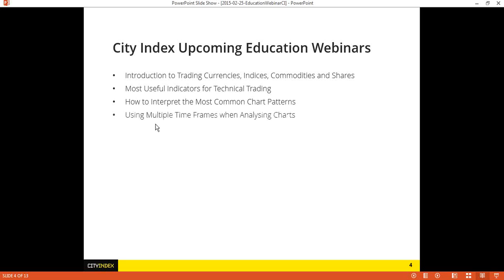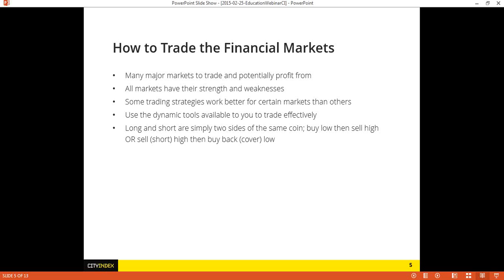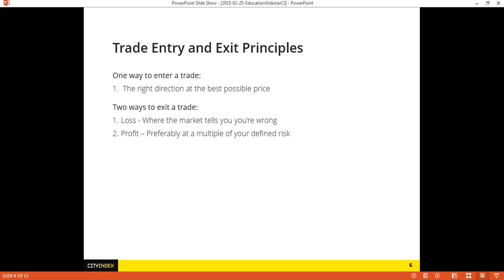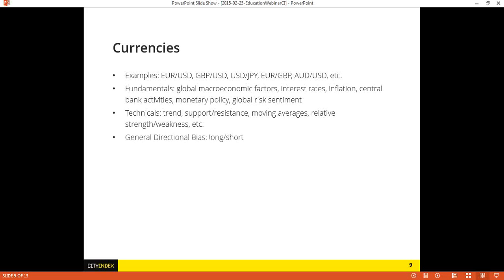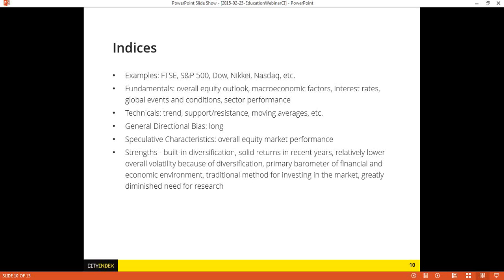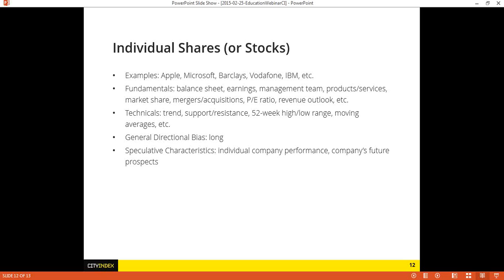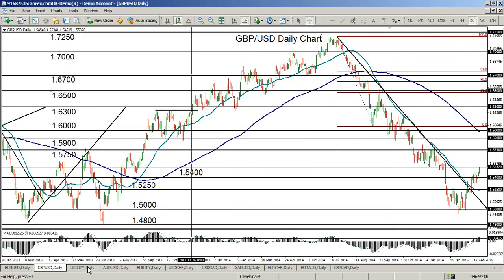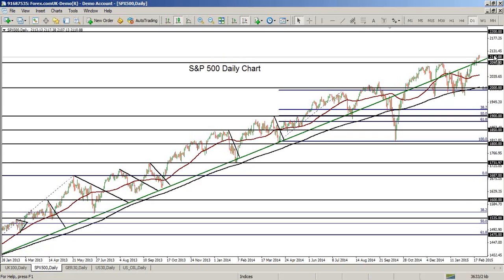Learn to trade Forex || How to trade FX, indices and shares 2015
How to trade FX, indices and shares 2015.
Learn to trade Forex and CFDs for free.